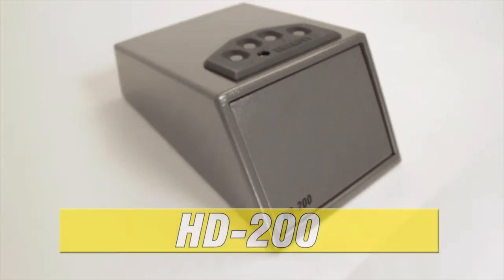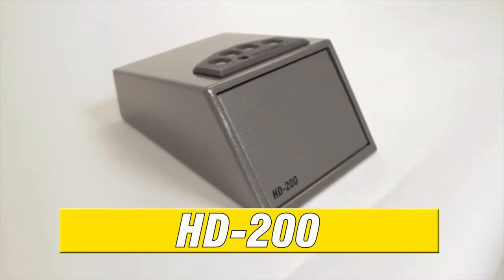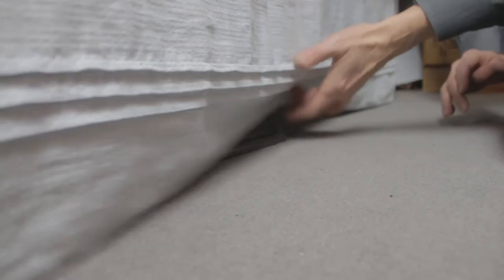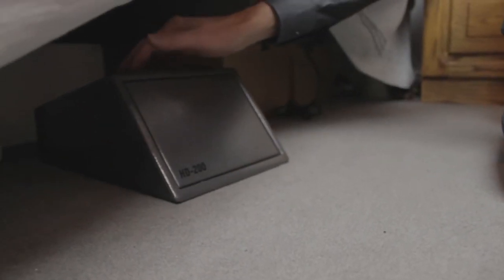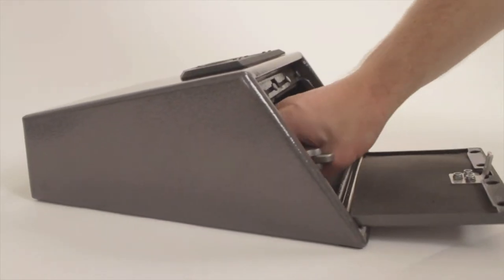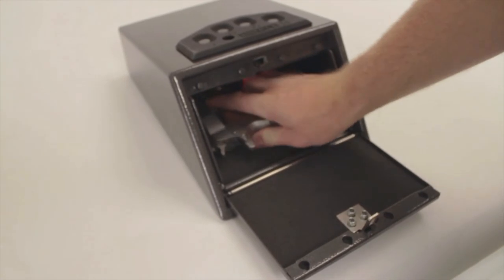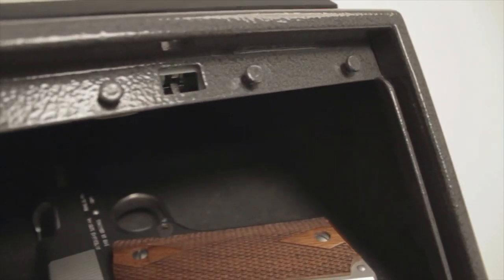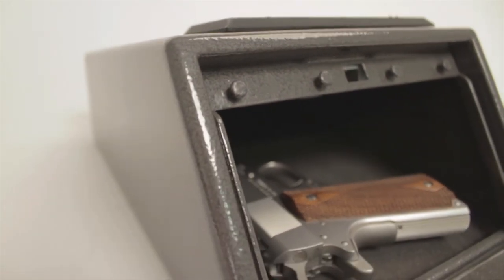HD-200 - Liberty Safe Handgun Vault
Third in our series is Liberty’s HD-200 and its front opening door.

This popular seller is priced right and ideal for tight spots, like under the bed or in a drawer.

New easy reach angle and auto-on light allows for quick access and better visibility. The anti-pry tabs help make these vaults much stronger against pry tests.